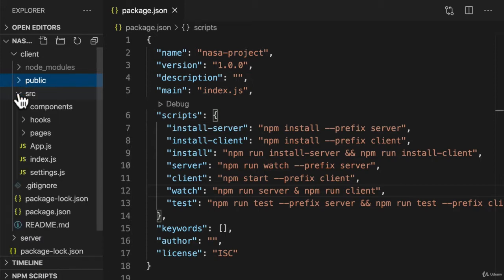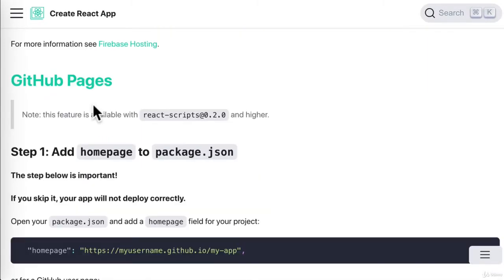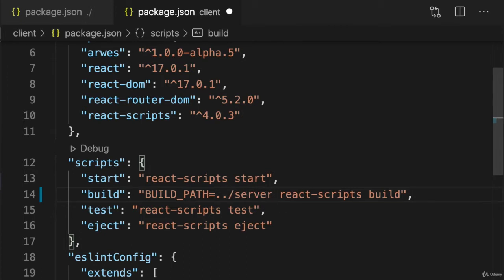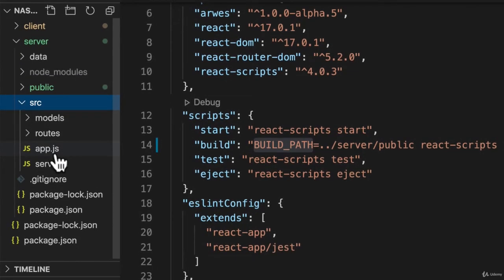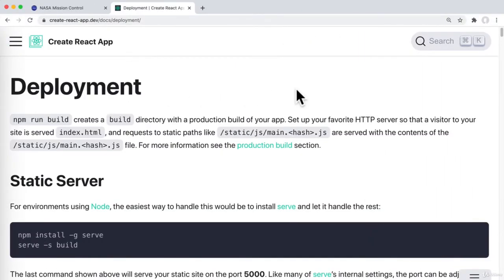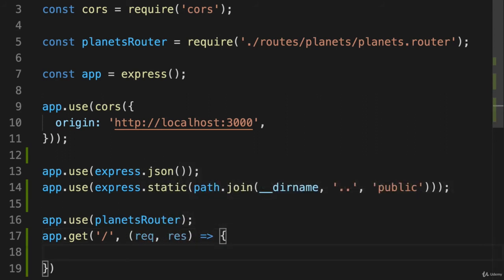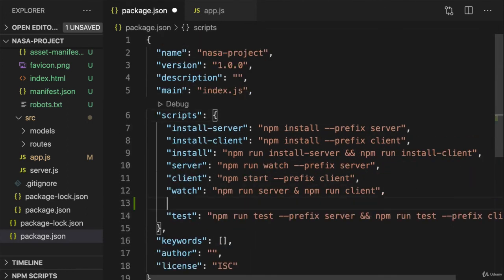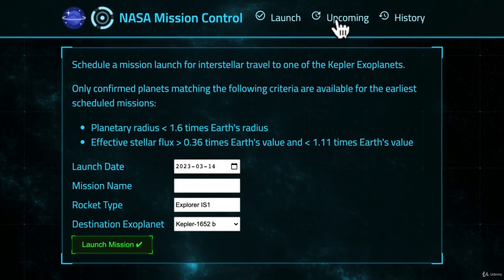15. Serving React js Front End In Production